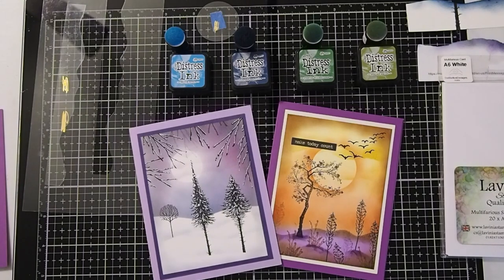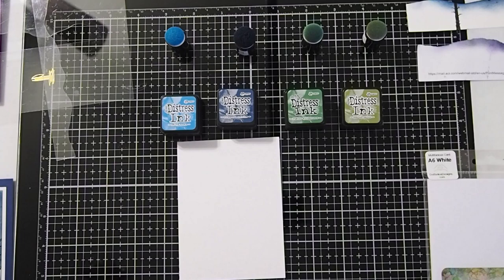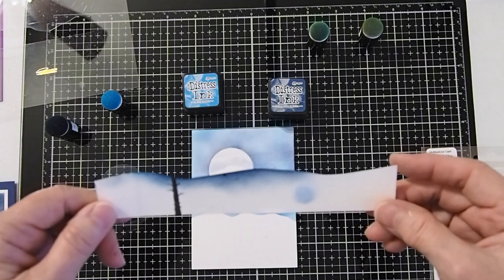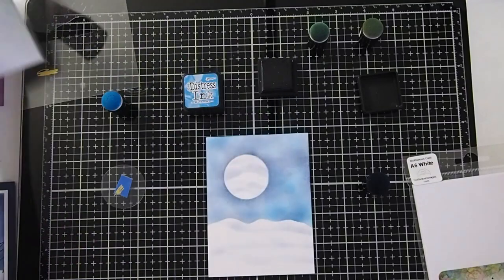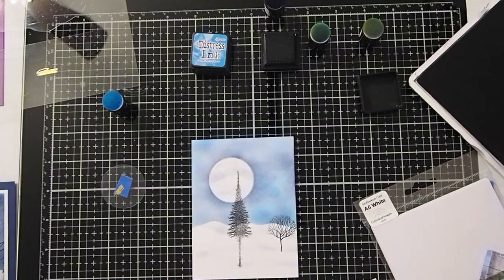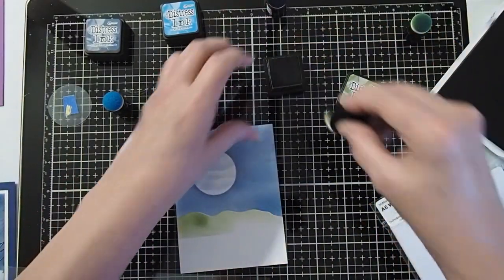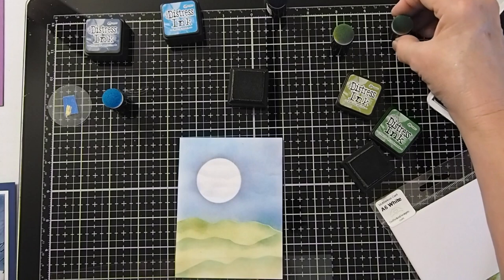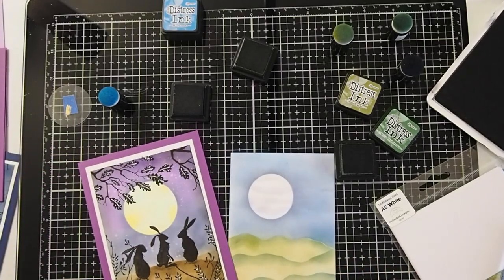Talk Crafty to Me "Making Snowscapes and Landscapes"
Del Bello’s Designs is the largest US authorized retailer for Lavinia Stamps, Sweet Poppy Stencils, Card-io, Nellie’s Choice, Pink Ink Designs & That’s Crafty!  A full array of complementing craft supplies is available See below for supplies used.

This "Talk Crafty to Me" video tutorial shows how to make snowscapes and landscapes.  This will be a technique tutorial so we will not be making a complete card, but you will see the final results.  Check out other videos on DelBellosDesigns.com for tutorials on creating sky and other background techniques.

Material Used:
• Lavinia Multifarious Smooth and Supreme A6 White (cut to 4 ¾ x 3 ½)